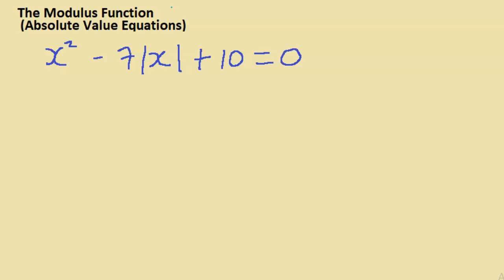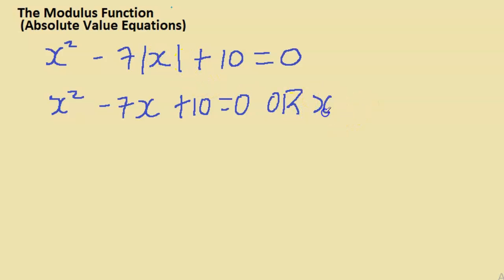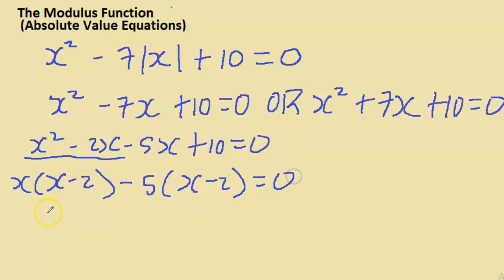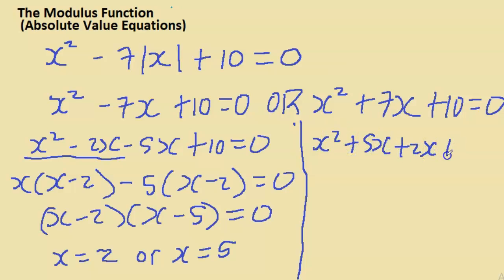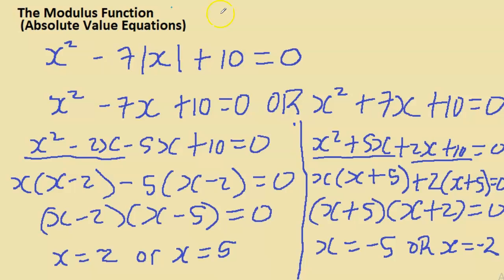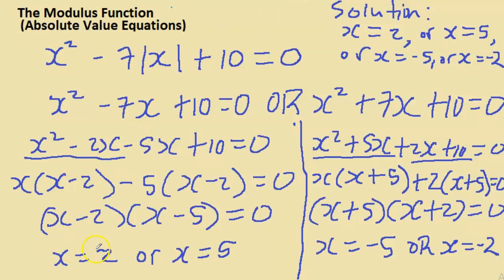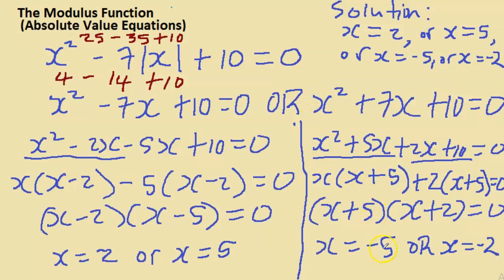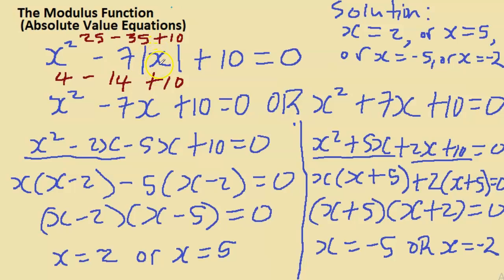Solving Modulus/Absolute Value Equations (Part 3): Cape Math Unit 1: CXC: Pure Math: Adobe Math Lab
how to solve modulus equations with quadratic
quadratic equations with modulus function
quadratic equation with absolute value
how to solve modulus inequalities
modulus equations
quadratic inequalities
quadratic expressions
quadratic equations
Cape Pure Math Unit 1
Pure Math
cxc math
Adobe Math Lab
adobe mathlab
cxc mathematics
adobe mathlab
Adobe Mathlab
Adobe MathLab